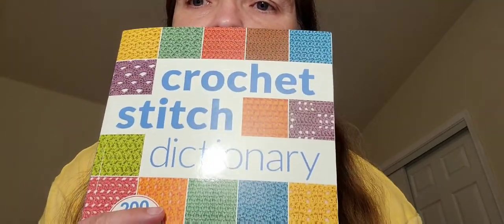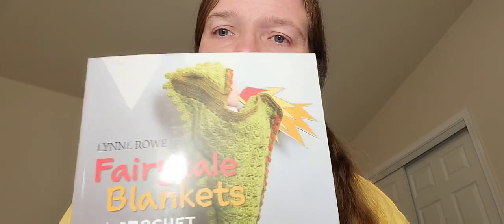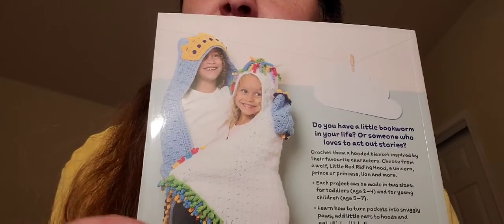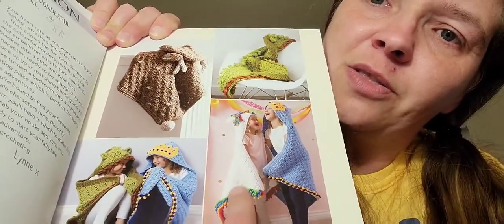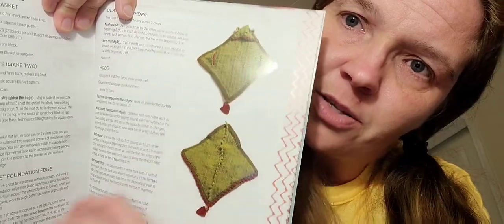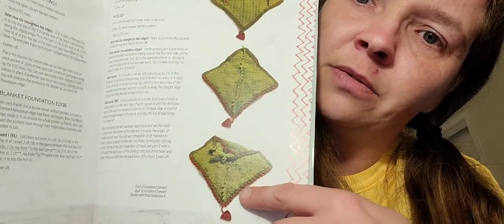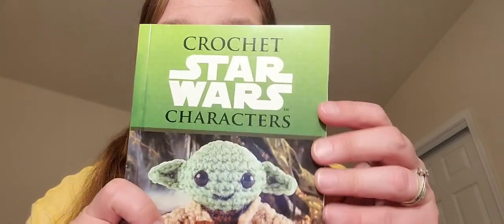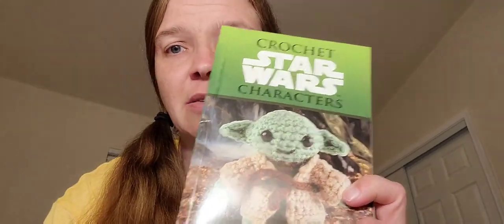My Crochet Book Library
This is my current collection of crochet pattern books. It's not as many as I once had, but there are some patterns in here I've done and some I'm excited to try.

Come and join our Facebook group.

Happy Mail